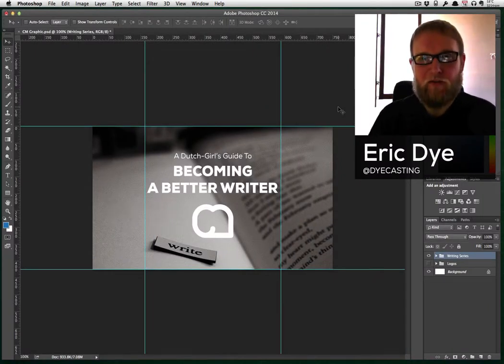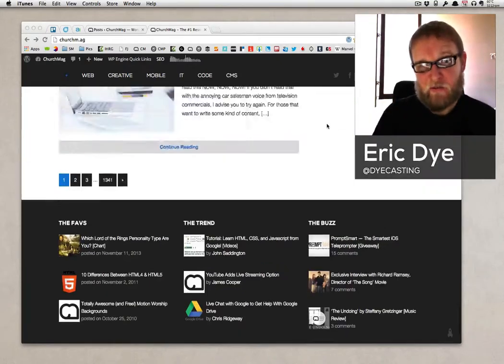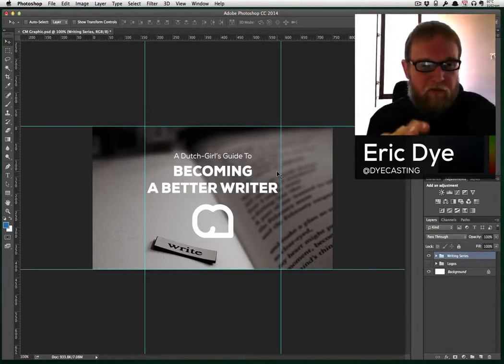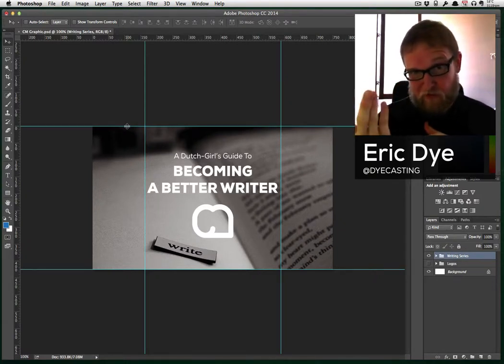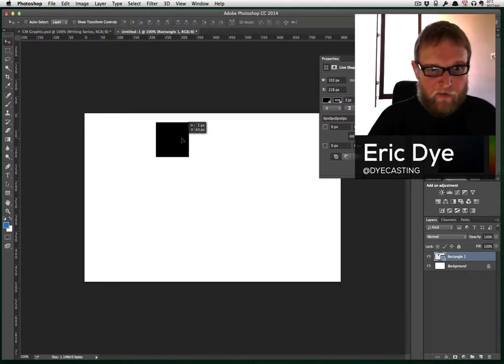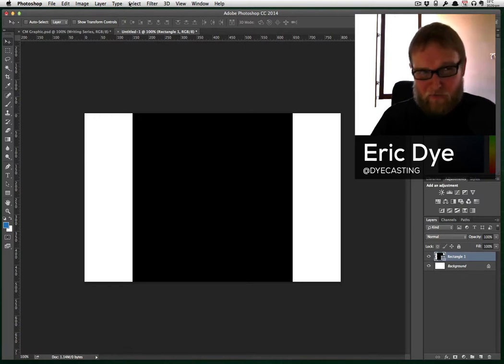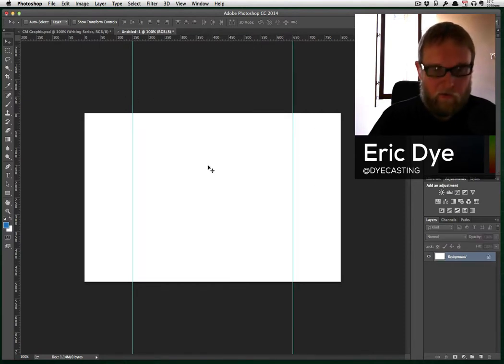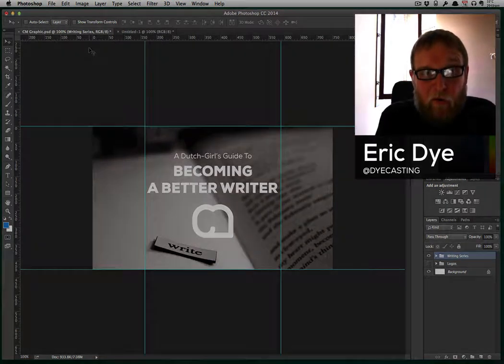Quick Photoshop Tip: Using Guides for Images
By using Photoshop's guides, you can quickly and easily setup images that could potentially be cropped by WordPress plugins or social media channels and ensure they won't crop important info or make your thumbnail look weird.